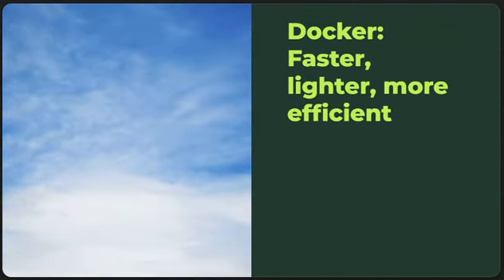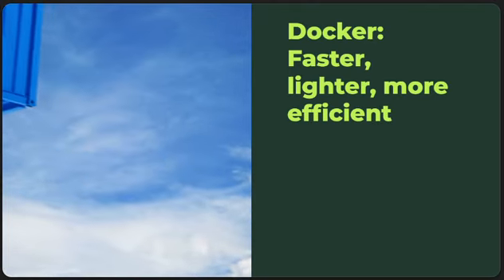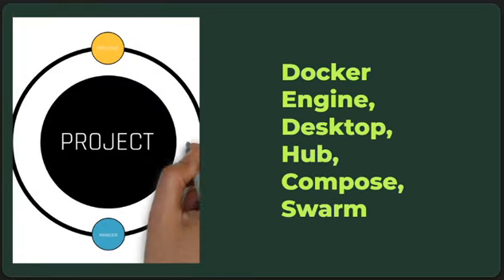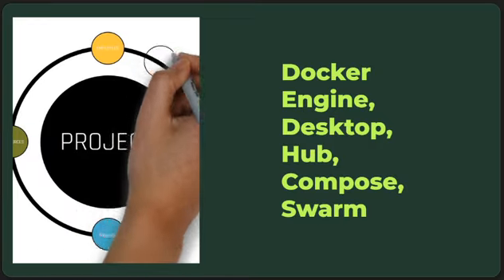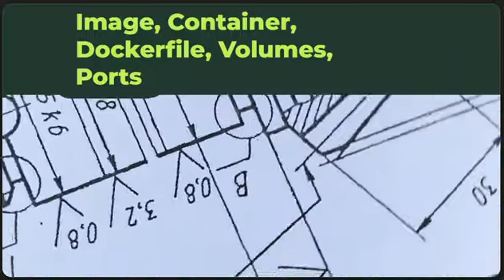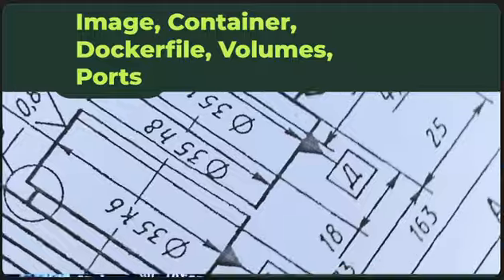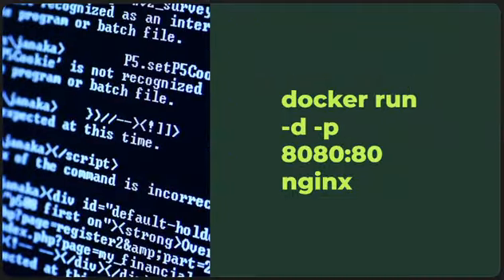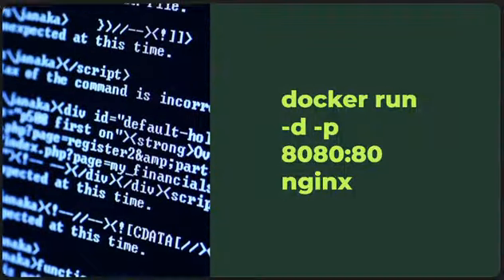Complete Docker Tutorial for Beginners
🚀 Welcome to LatestTechDose!
In this video, you will learn Docker from scratch in a very simple and beginner-friendly way.

✅ In just 5–6 minutes, you will understand:
🔹 What is Docker?
🔹 Why Docker is used in DevOps & Cloud
🔹 Docker vs Virtual Machines
🔹 Docker Images & Containers
🔹 Dockerfile basics
🔹 Docker Compose (multi-container apps)
🔹 Docker Volumes & Port Mapping
🔹 Most important Docker commands
🔹 Real-life use cases in companies

📌 If you are preparing for DevOps / Cloud / Internship / Placement, Docker is a MUST skill.

🧠 Useful Docker Commands Mentioned:

docker --version
docker pull nginx
docker run -d -p 8080:80 nginx
docker ps
docker ps -a
docker images

atestTechDose